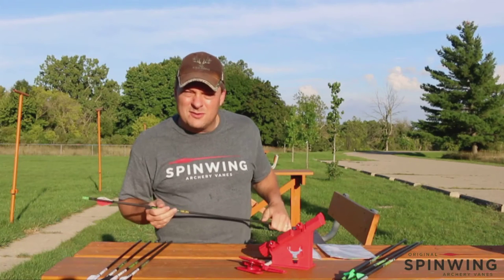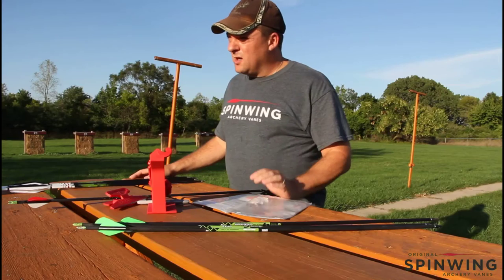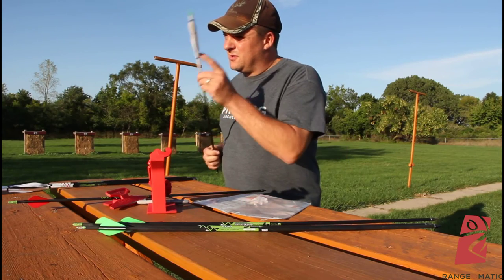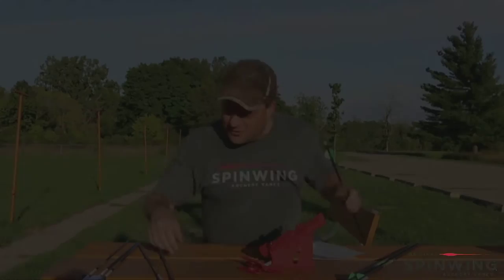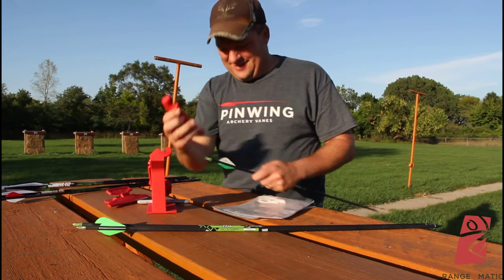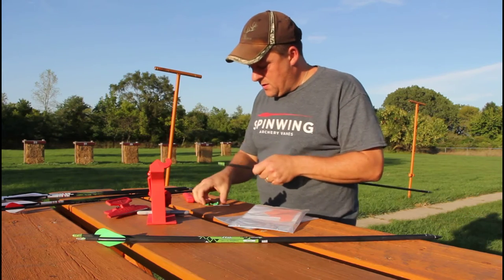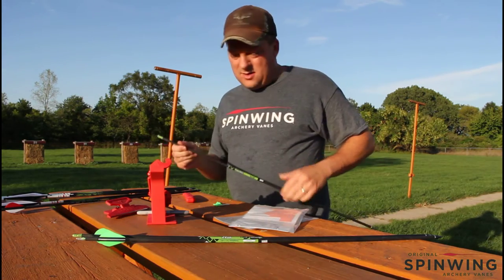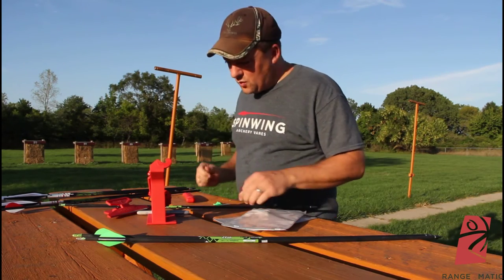Archery How To: Fletching with Spin Wings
How to fletch your arrow using Spin Wing vanes by Range-O-Matic. Spin Wings are used world wide, most often you will see almost ALL archers using these vanes in the Olympics. This video is a short demonstration on how to install Spin Wings to your hunting arrows.